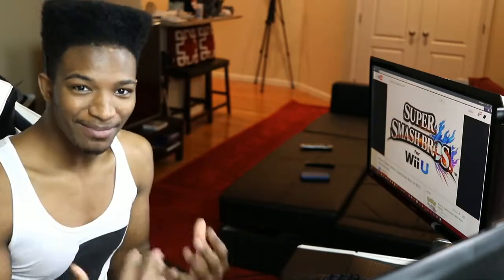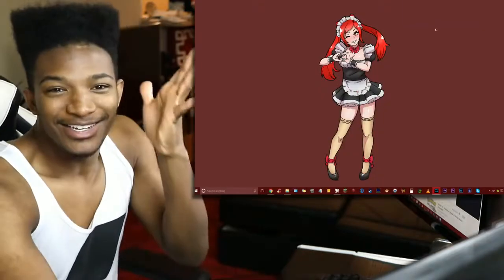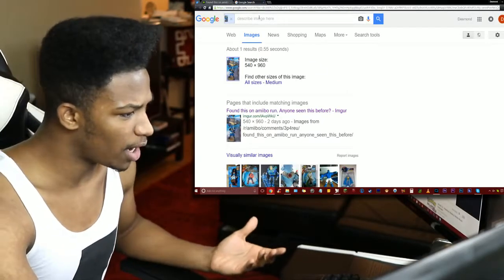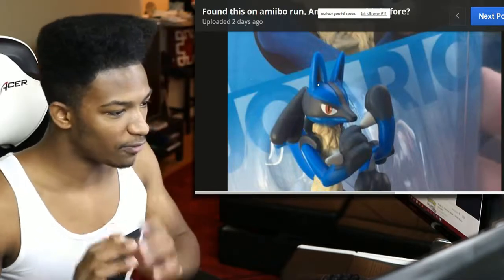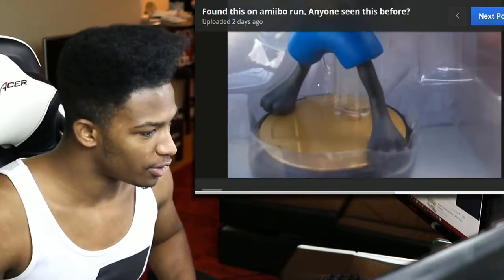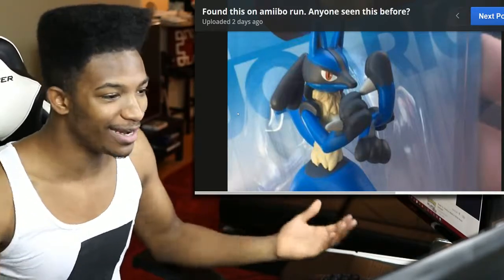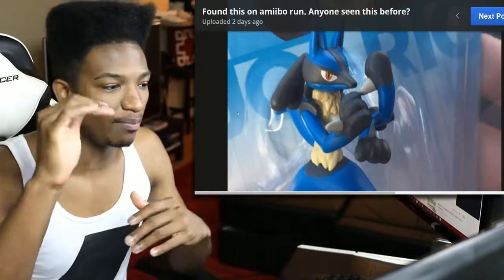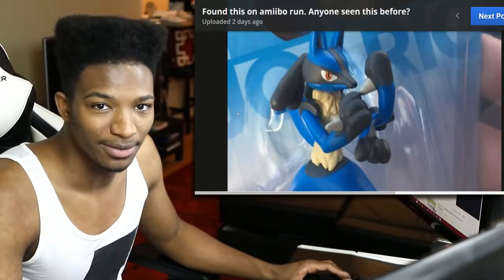New Amiibo Defect! Lucario Amiibo Shows up With an Extra Arm!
Original Description: Extra appendages as defects are always a bit creepy on Amiibo, and this one definitely fits the bill. Wish there was more information on this one, but still interesting from the sole picture we have.